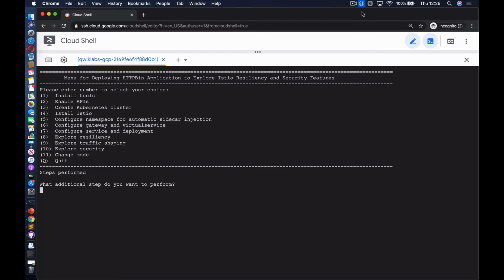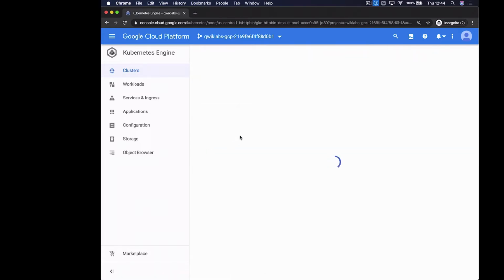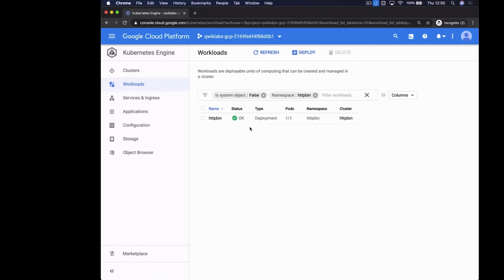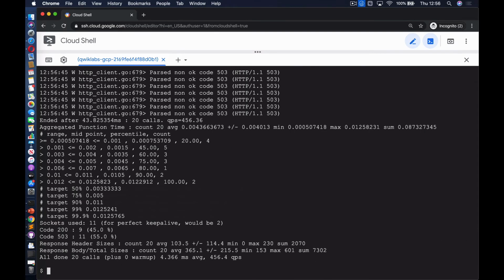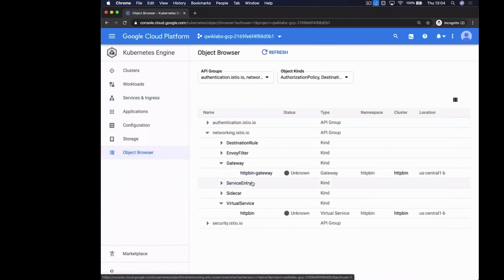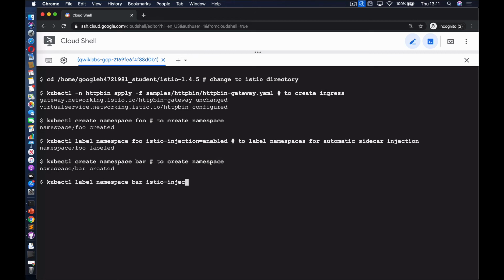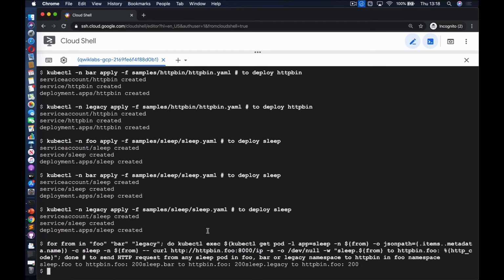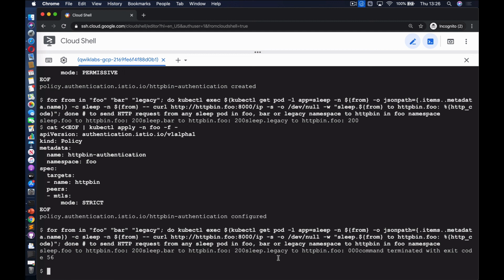Istio Security and Resiliency Demo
Demonstration of the Security and Resliency features of the Istio Service Mesh using the sample HTTPBin application deployed into a Google Kubernetes Engine cluster